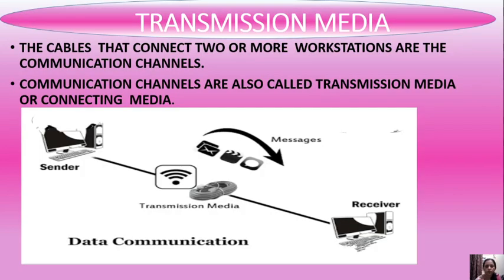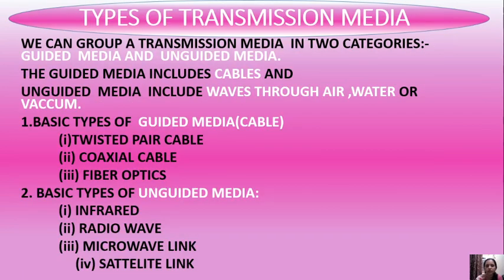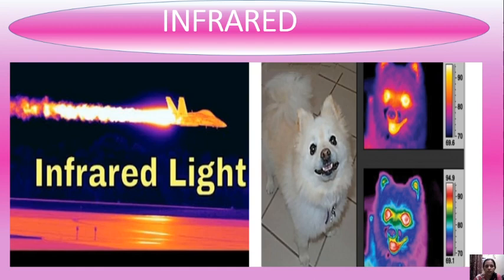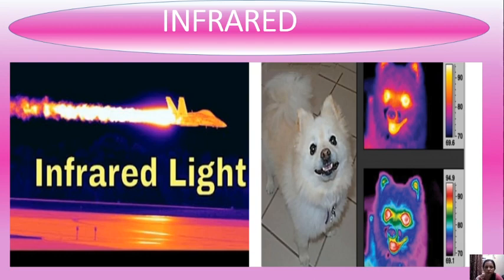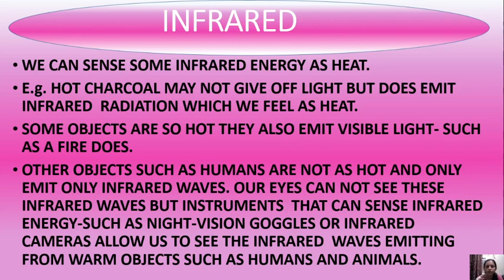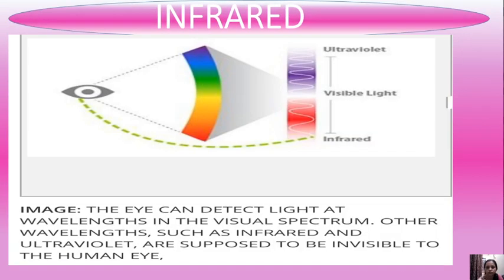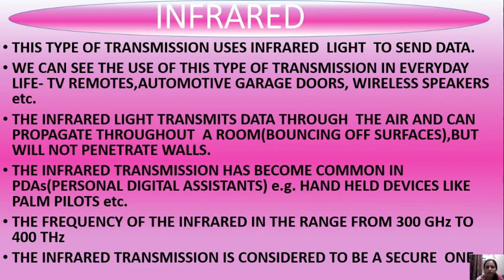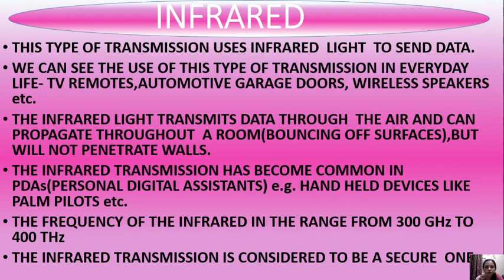COMPUTER NETWORK Part-8 Transmission Media- INFRARED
Transmission Media- INFRARED , WIRELESS , UNGUIDED MEDIA

COMPUTER NETWORK Part-7  Transmission Media- FIBER OPTICS

CBSE CLASS-XII COMPUTER SCIENCE, INFORMATICS PRACTICES

, CBSE CLASS-XII COMPUTER SCIENCE, INFORMATICS PRACTICES, B.E. , ALL COMPETITIVE EXAMS, NETWORK, KVS EXAMS,

what are protocols in networking, understanding every protocol, prython trends, python language, python computer language , computer network, encryption in networking, osi model in networking, 7 layers of osi model, ssl, class- 12 computer science python, class- 11 computer science python language, kvs pgt cs exam ,
 computer network lectures, computer networks for beginners